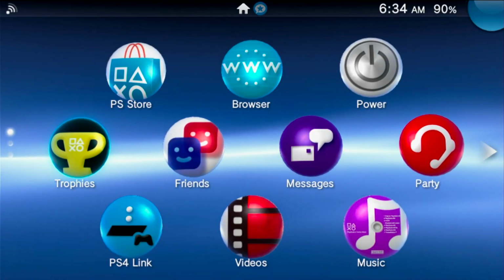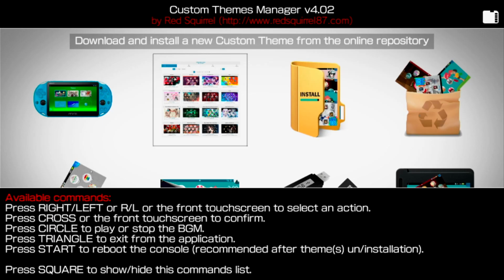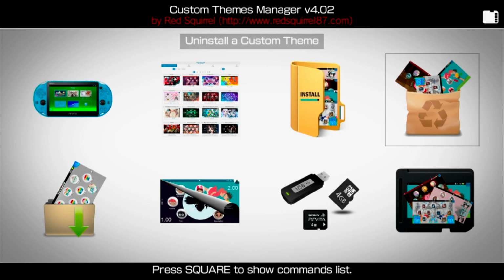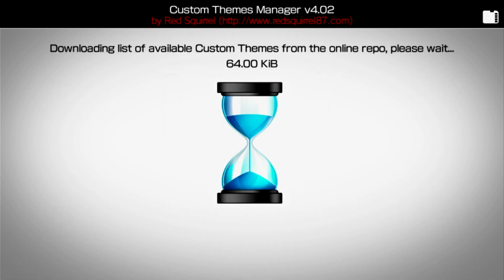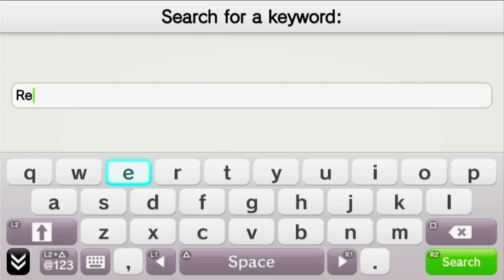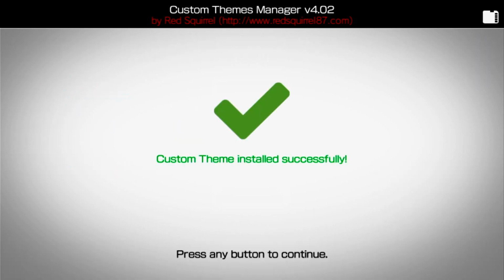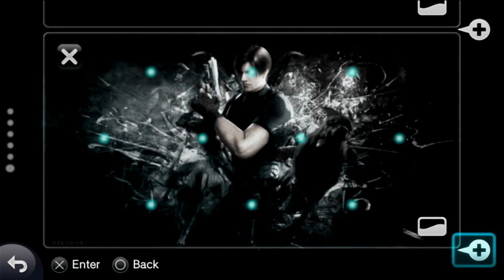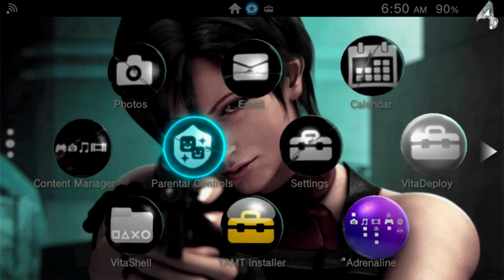How to Install custom themes in 2026!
What's up everyone, Tech Nic here! In today's video, I will be teaching you how to install the PS Vita Custom Themes Manager and Custom themes from it in 2026!